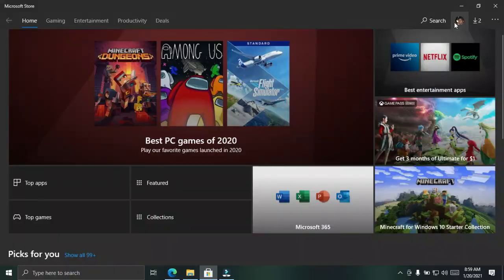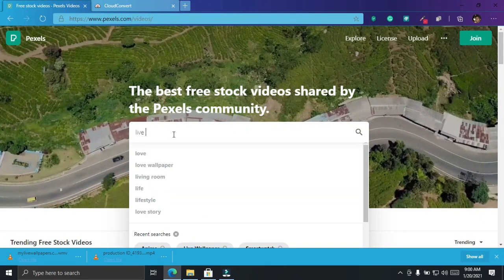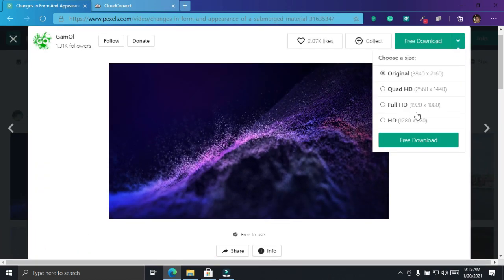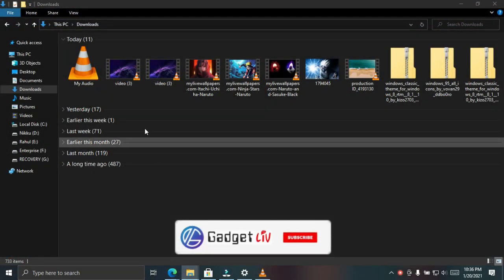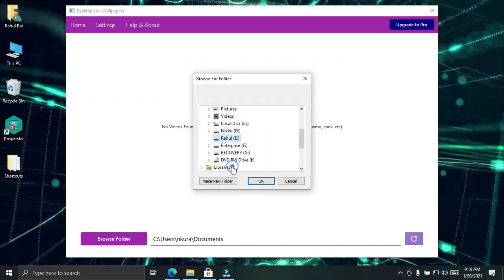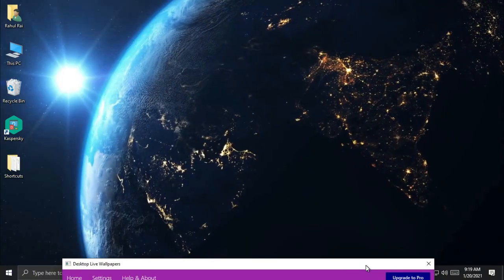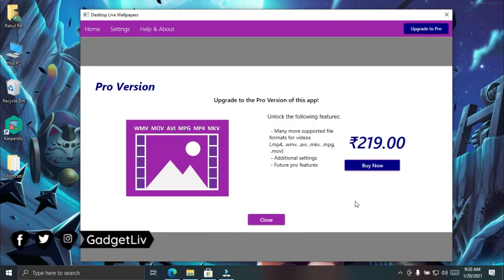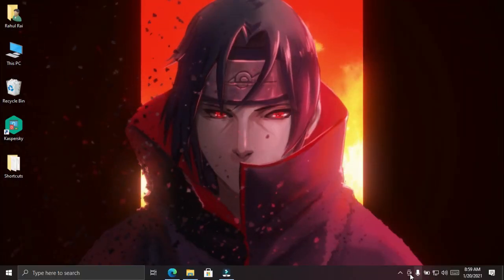How To Set Live Wallpaper on Windows 10 PC 🔥🔥🔥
In this video I'm going to show you how to set free live wallpaper on PC in 2021. And with that you can easily set many cool desktop live wallpapers on your Windows 10 PC.

DOWNLOAD LINKS

VIDEO TIMESTAMP

0:00 Intro
0:18 Install Desktop Live Wallpaper
0:30 Use Custom Video
0:48 Create Folder
0:56 Open App & Select Folder
1:04 Select Live Wallpaper